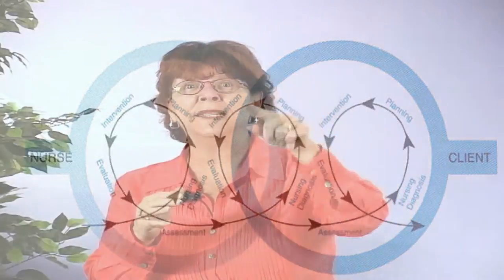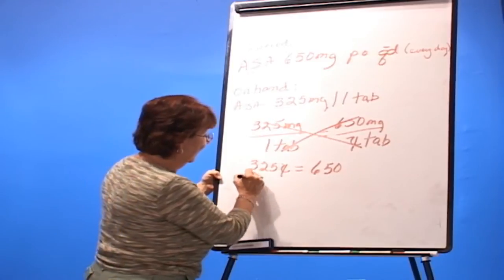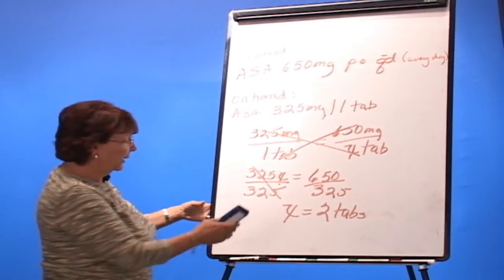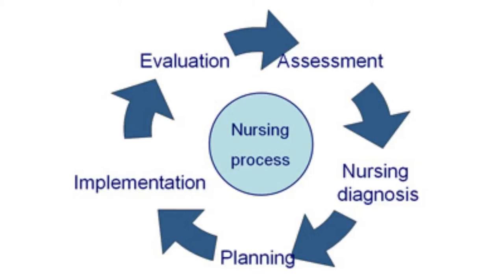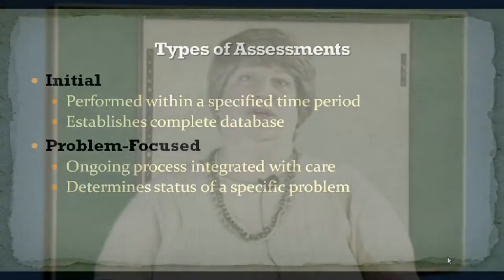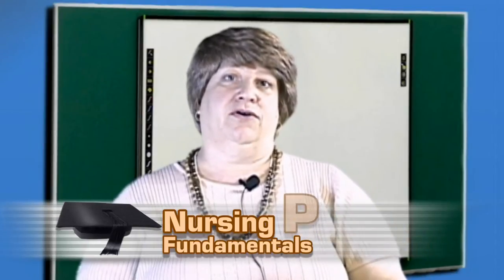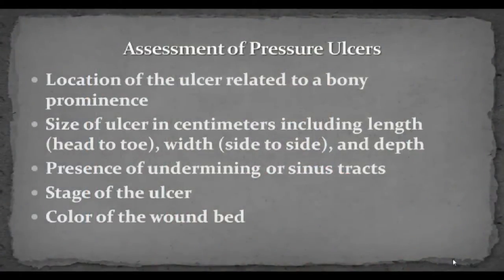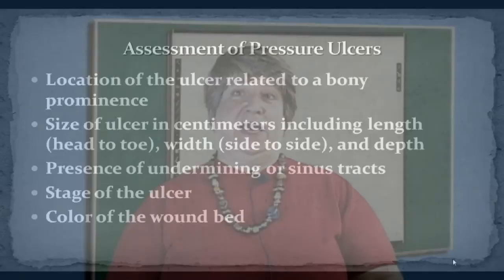Fundamentals of Nursing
Nursing Core Courses preview include Fundamentals of Nursing, full semester course taught at Nursing Schools. Minnay Institute of health Sciences and DVD 4 Learning Inc are the only authorized producers and distributors of Nursing DVDs in USA & Canada.